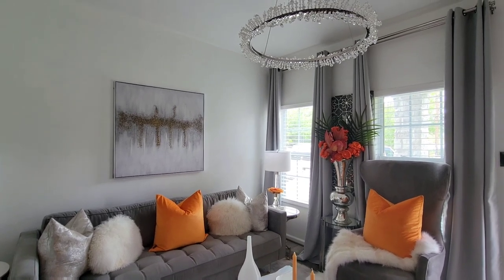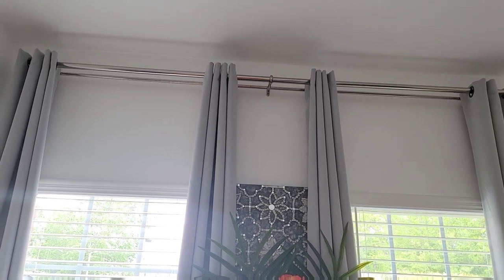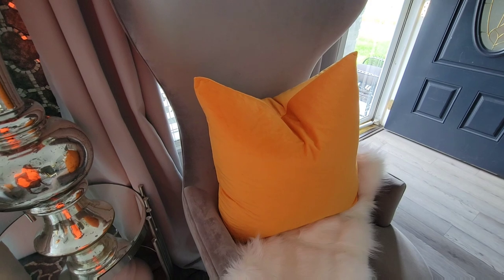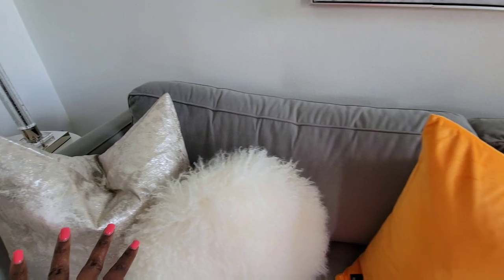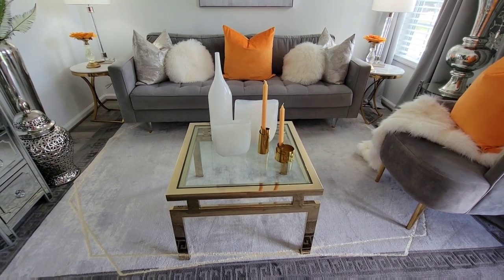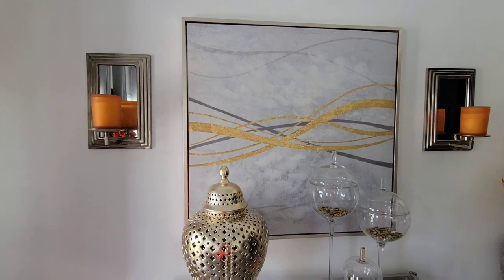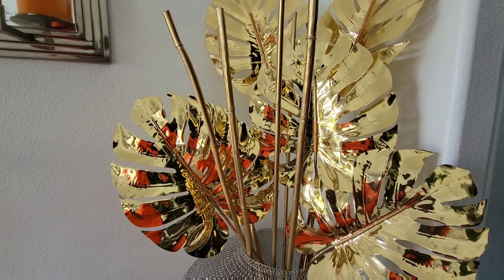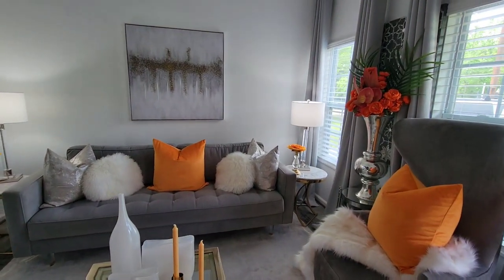LIVING ROOM TOUR / ORANGE CRUSH VIBES /ROOM DECORATING IDEAS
Orange living room tour

chair link:
link to chair from Style up Corp

link to drapes